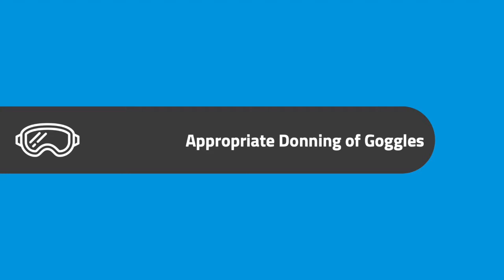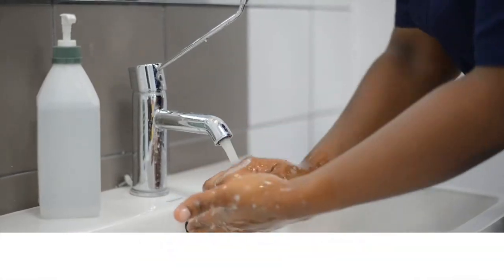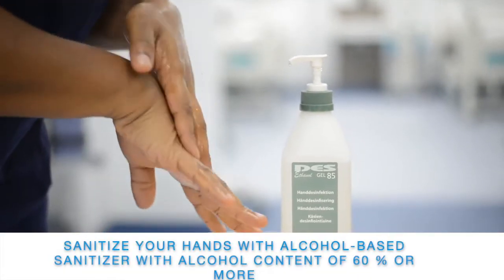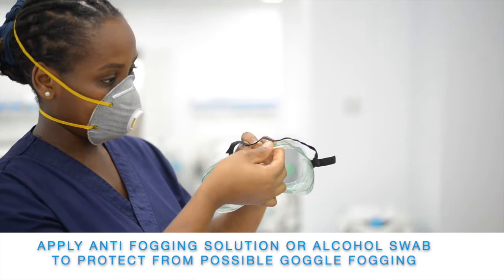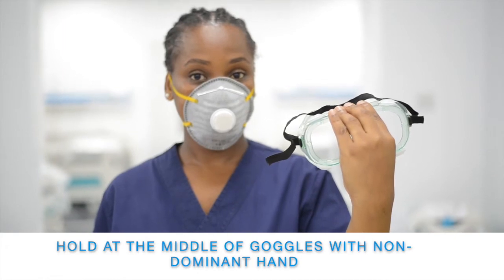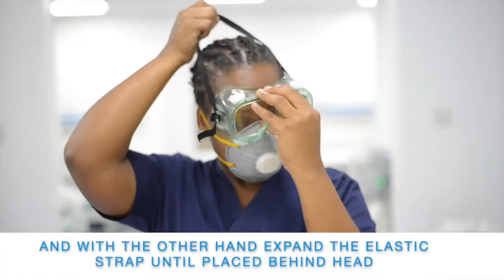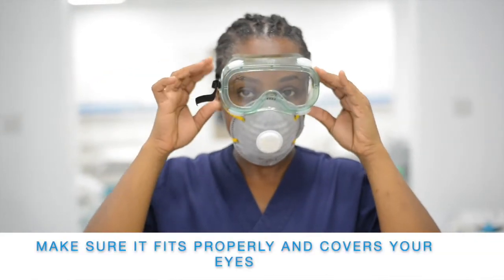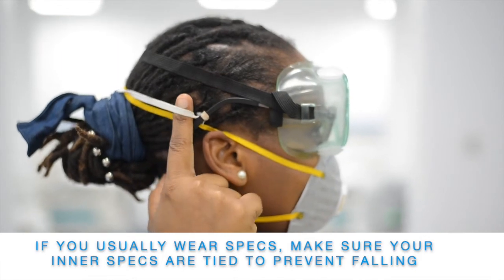Donning Goggles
Part of the series created by our colleagues at Emergency Medicine Association of Tanzania (EMAT) about various infection prevention and control steps you can take to combat  COVID-19, this video instructs on proper donning of goggles.